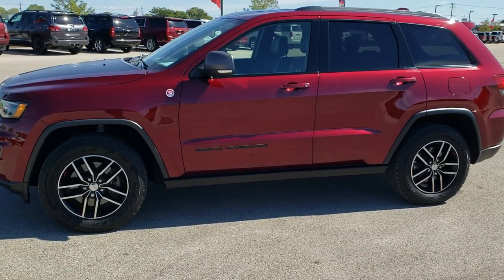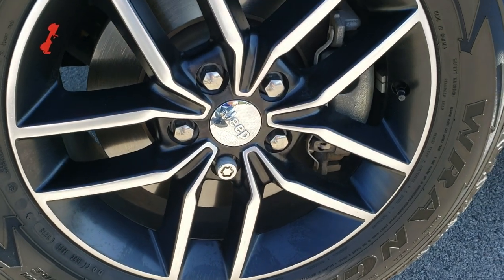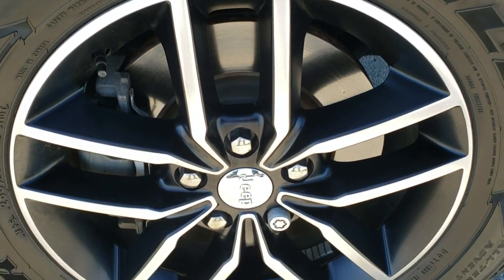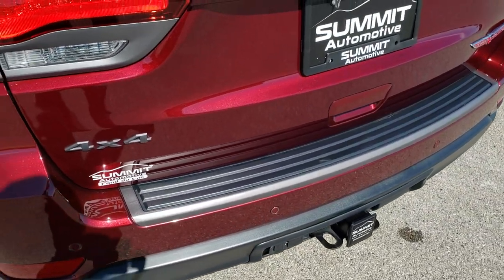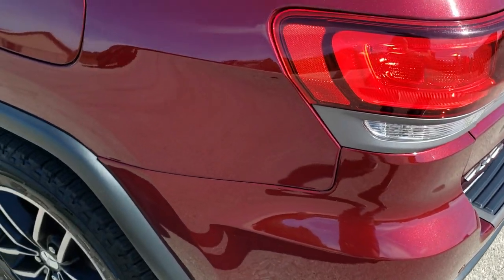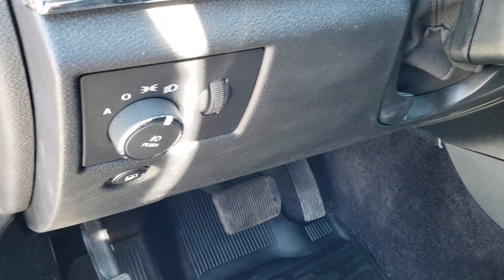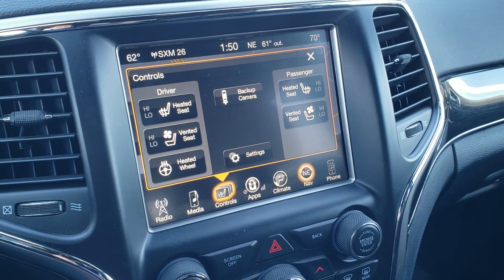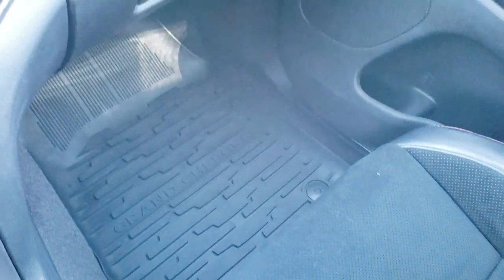2017 JEEP GRAND CHEROKEE TRAILHAWK LUXURY GROUP RED VELVET WALK AROUND REVIEW 11089 SOLD! SUMMITAUTO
This 2017 JEEP GRAND CHEROKEE TRAILHAWK  LUXURY PACKAGE WITH TECHNOLOGY  PACKAGAE IN RED VELVET METALLIC FOR SALE IN FOND DU LAC WISCONSIN 54935 is the vehicle we did walk around review of today.

Thank you for checking out this video of this 2017 JEEP GRAND CHEROKEE TRAILHAWK  LUXURY PACKAGE WITH TECHNOLOGY  PACKAGAE IN RED VELVET METALLIC FOR SALE IN FOND DU LAC WISCONSIN 54935

STOCK: 11089
PRICE: $
MILES: 19,705
MAKE: JEEP
MODEL: GRAND CHEROKEE
VIN: 1C4RJFLT4HC620616
LOCATION: FOND DU LAC OSHKOSH WISCONSIN, 54937 TRUCKS ON 41

1 OWNER! CLEAN TITLE HISTORY! 5.7 Liter Hemi Engine with MDS Multiple Displacement System, 360 Horsepower, Trailhawk Package, Trailhawk Luxury Group, 8 Speed Automatic Transmission, Quadra-Trac II System 4x4 Four Wheel Drive 4WD, Quadra-Lift Air Suspension with Height Adjust Leveling System, Selec-Terrain System with Snow/Sand/Mud/Rock Selectable Terrain Settings, Factory GPS Navigation System, Power Panoramic Vista Roof Sunroof Moonroof Sun Roof Moon Roof, Reverse Backup Camera Rearview Camera, Dual Rear Exhaust, Adaptive Speed Control Cruise Control, Blind Spot Monitoring with Rear Cross-Path Detection, Forward Collision Warning System, Lane Departure Warning with Lane Keep Assist, Parksense Active Parallel and Perpendicular Park Assist, Non Smoker, Dual Power Air Conditioned Ventilated and Heated Seats, Black Ebony Leather Seats, Suede and Leathers Seats, Bucket Seats, Memory Driver's Seat, 2nd Row Heated Bench Seating, Towing Package with Receiver Trailer Hitch and Trailer Wiring Tow Package, Heated Power Mirrors with Blindspot Indicators, Power Fold in Power Mirrors with Built-in Directional Signals, Electronic Stability Control Traction Control ESC, Goodyear Wrangler Kevlar 265/60 R18 Tires, Painted and Polished Aluminum Rims Premium Wheels, Four Wheel Disc Brakes, HID High Intensity Discharge Headlights, LED Fog Lights, LED Running Lights, LED Tail Lamps, Sonar with Front and Rear Bumper Sensors, Blind Spot and Cross Path Detection System, Easy Fuel Capless Fuel Fill, Chrome Tipped Exhaust, Black Hood Decal, AM / FM Radio Tuner, Sirius/XM Satellite Radio Capabilities Sirius / XM, Uconnect 8.4AN System 8.4 Inch Touchscreen with AM/FM/BT/ACCESS/NAV, 7-Inch Multi-View Display, 911 Assist System, U Connect Hands Free Bluetooth Hands-Free Phone System Blue Tooth, Android Auto Compatible, Auxiliary MP3 Jack Portable Audio Connection, Factory Subwoofer, SD Card Slot, Enter-N-Go System Keyless Entry System, Keyless Entry with Factory Remote Start, Push Button Start, Power Raise and Close Rear Gate, Rear Window Defroster, Adjustable Height Seatbelts, Driver and Passenger Front Air Bags, L.A.T.C.H. Child Safety System, Side Curtain Air Bags SRS Safety Restraint System, 2nd Row Power Windows, Heated Steering Wheel Multi-Function Steering Wheel Controls, Homelink System with Three Programmable Buttons for Garage Doors, Lighting Systems & Security Systems, Compass, Outside Temperature Display and Mileage Display, Dual Multi-Zone Climate Control , Fold Down Rear Seats, Factory All Weather Floormats, Woodgrain Dash And Door Trim, Air Conditioning AC, Cruise Control, Power Locks, Power Windows, Automatic Headlights Autolamp, Power Tilt/Telescope Steering Wheel, 115V / 150W Auxiliary Power Outlet, 3 Year / 36,000 Mile Remaining Factory Bumper to Bumper Warranty, Whichever comes first, 5 Year / 60,000 Mile Remaining Powertrain Factory Warranty, Whichever comes first, Velvet Red Pearlcoat, ONE OWNER! CLEAN AUTOCHECK! Very very clean inside and out! This is one of the sharpest 2017 Jeep Grand Cherokee suvs we have ever had on our lot! Make your move before this super clean 4wd is gone!

STOCK: 11089
PRICE: $
MILES: 19,705
MAKE: JEEP
MODEL: GRAND CHEROKEE
VIN: 1C4RJFLT4HC620616